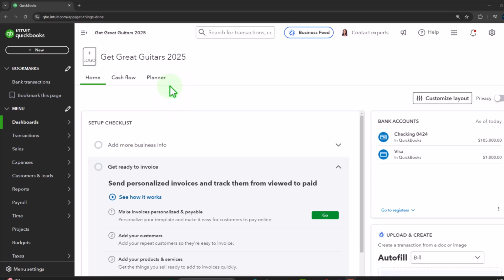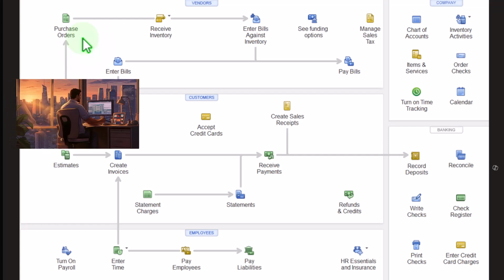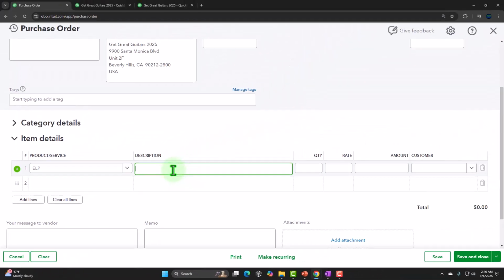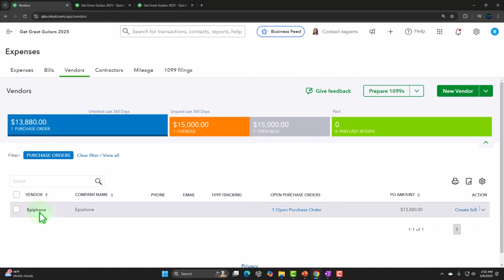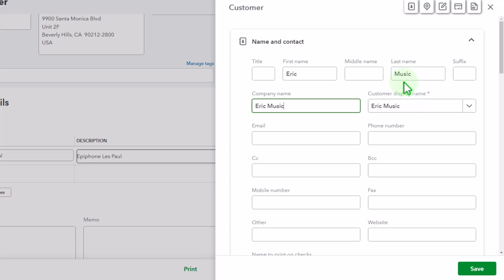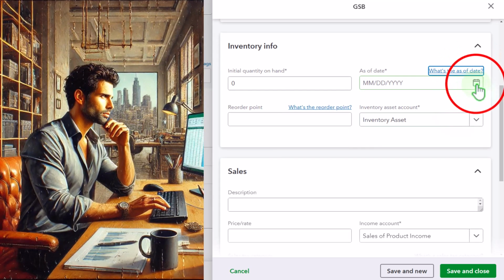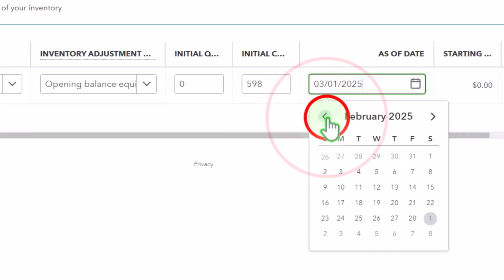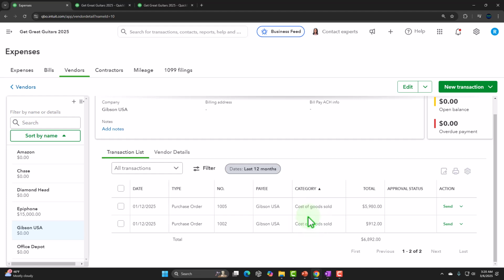Enter Purchase Order P.O. 7060 QuickBooks Online 2025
Enter Purchase Order P.O.